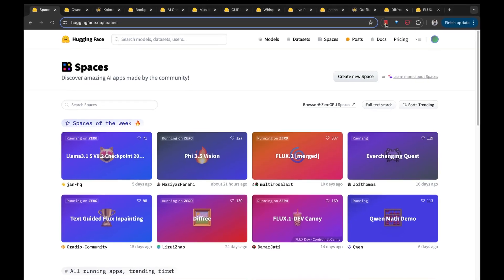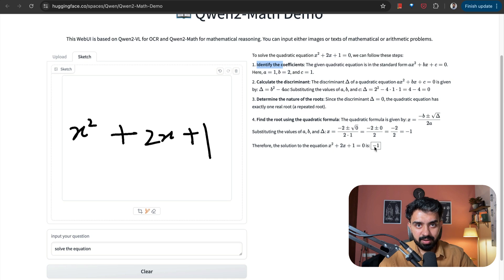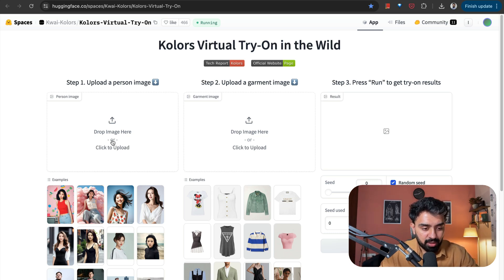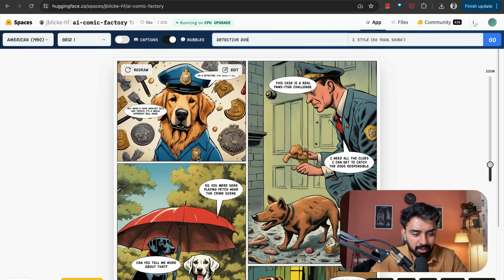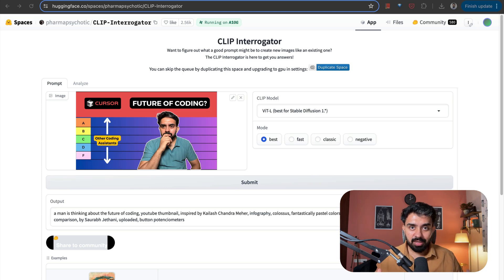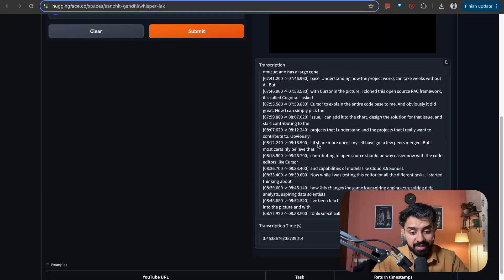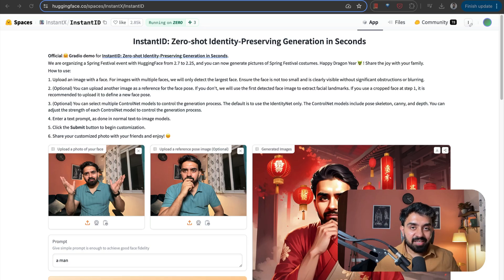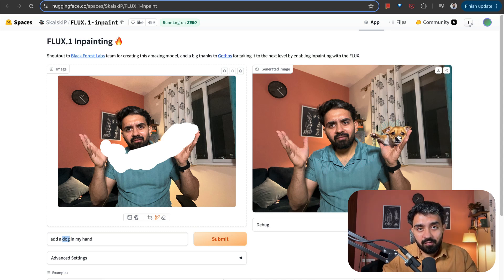What to Build with AI - Ideas from 10 Hugging Face Spaces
Learning to develop AI-powered applications with developer tools like Langchain and HuggingFace

Link to all the Spaces will be added to my newsletter by Saturday.

## Chapters:
0:00 - What are Hugging Face Spaces
01:25 - Qwen 2 Math Demo
04:29 - Virtual Try On
05:59 - Background removal
06:53 - AI Comic Factory
08:15 - MusicGen from Facebook
09:37 - CLIP Interrogrator
11:36 - Whisper JAX
13:17 - Live Portrait
14:58 - Instant ID
16:07 FLUX Inpainting